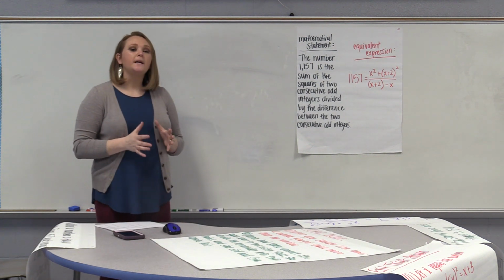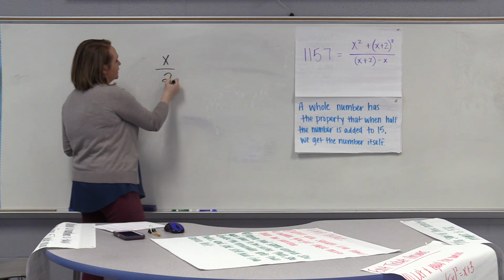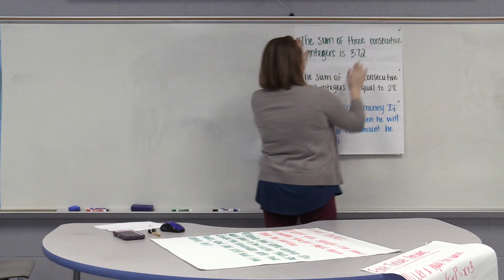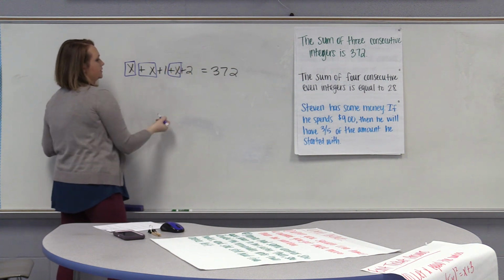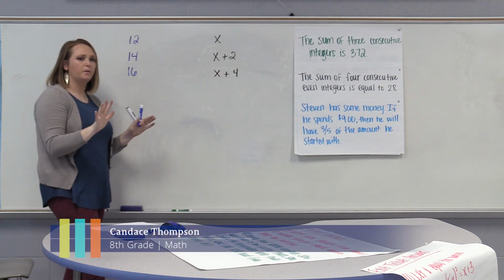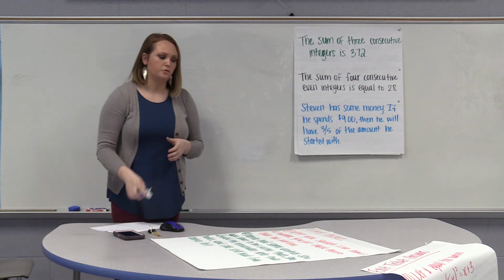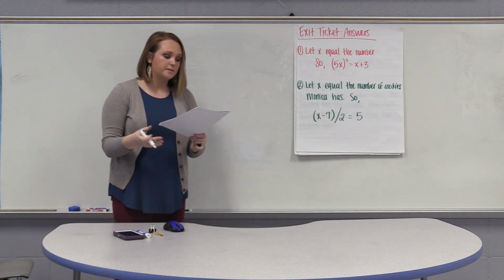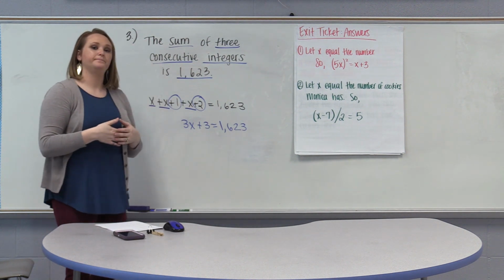Teaching Tennessee: 8th Grade Math Lesson 1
8th Grade Math Lesson 1: Expressions and Equations